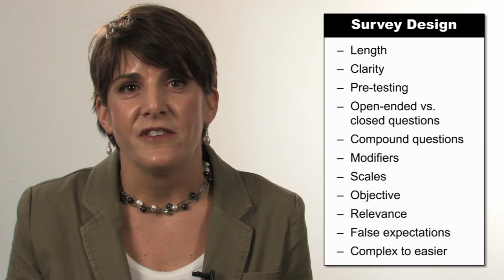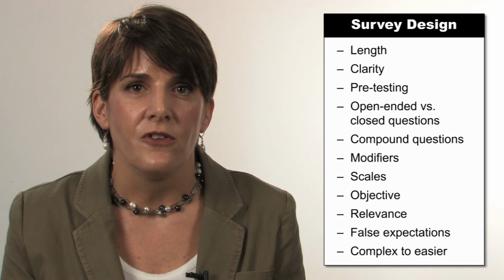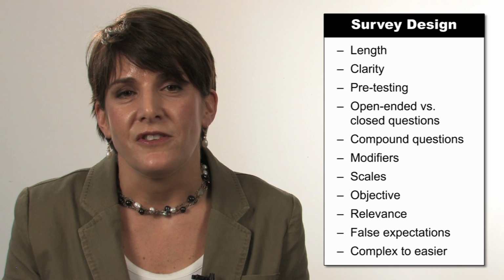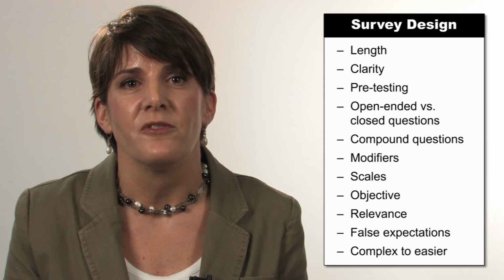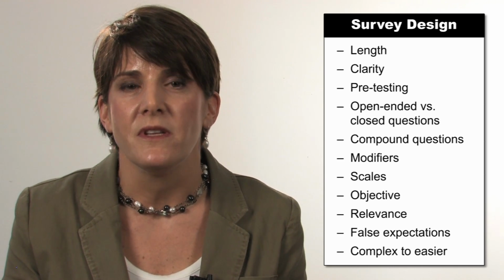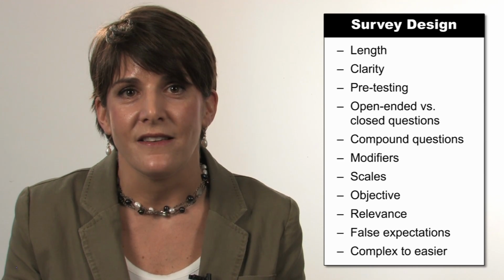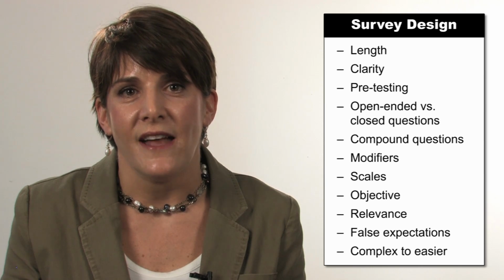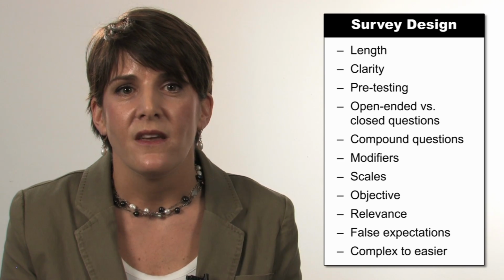Independent School Surveys: Design Mistakes to Avoid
This podcast discusses the most common mistakes schools make when designing surveys, why they should be avoided, and best practices to follow.